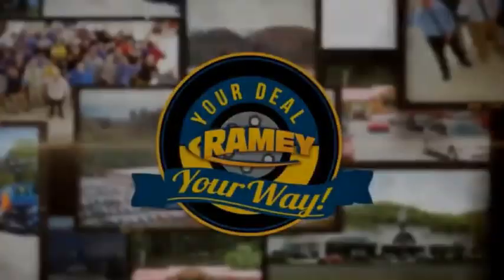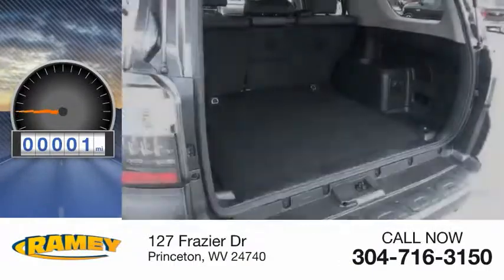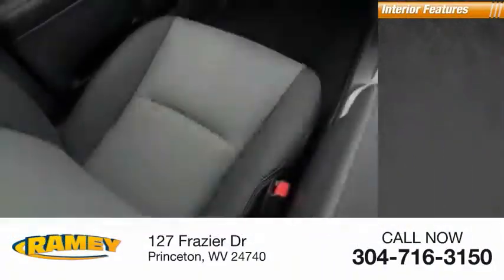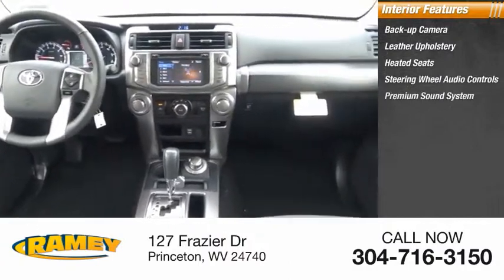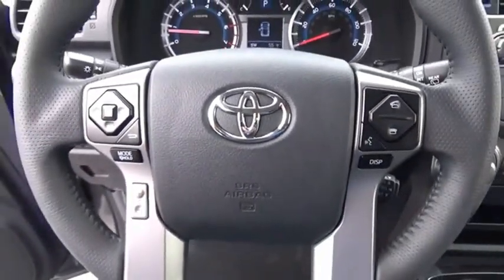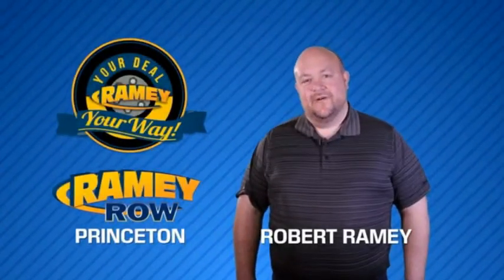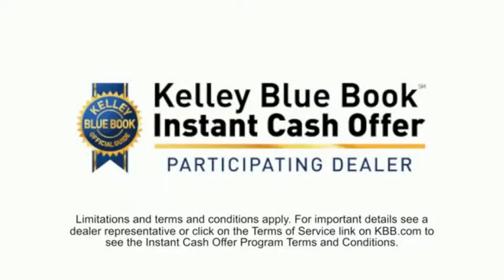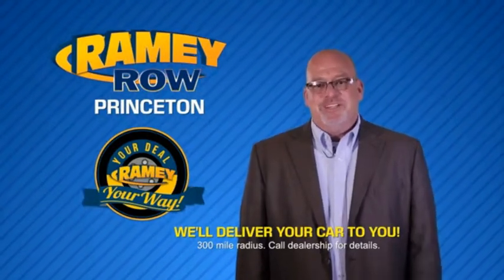2019 Toyota 4Runner Princeton WV T-191019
2019 Toyota 4Runner SR5 Premium

Ramey Motors
127 Frazier Dr

K5674876